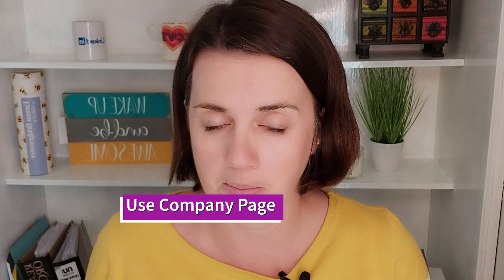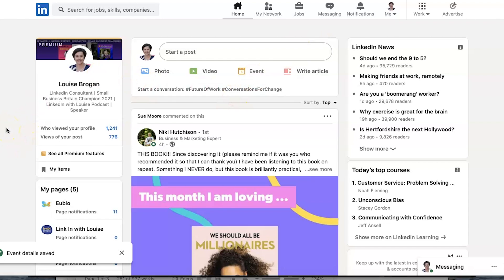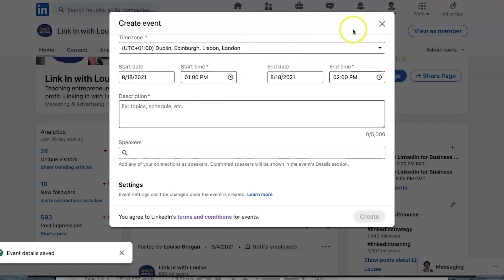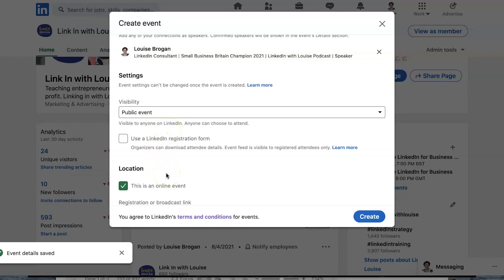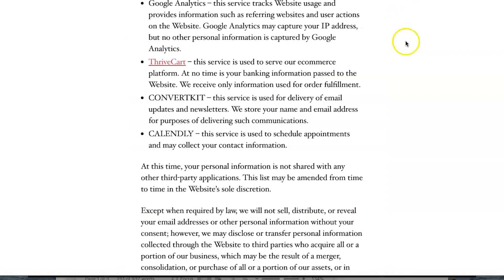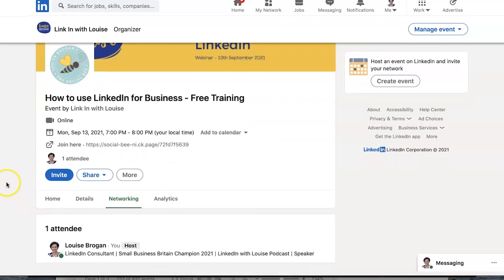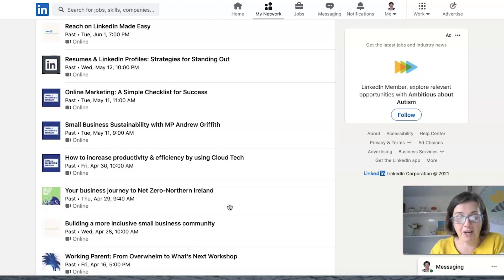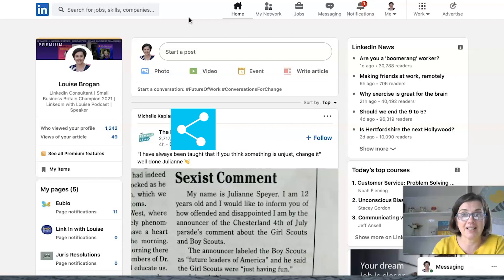How to use LinkedIn Events for your next webinar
How to use LinkedIn events to drive traffic to your next webinar.

LinkedIn Events are a great feature on LinkedIn for both Company Pages and personal profiles.   This tutorial shows you how to create your first LinkedIn event, how to fill out the description and link it to your landing page or sign up page.

You will also learn how to find OTHER relevant events from organisations and individuals on LinkedIn.

We create LinkedIn live events for clients, helping from the planning,  inviting attendees, registration forms, right through to livestreaming and then repurposing the finished event into more content for you.